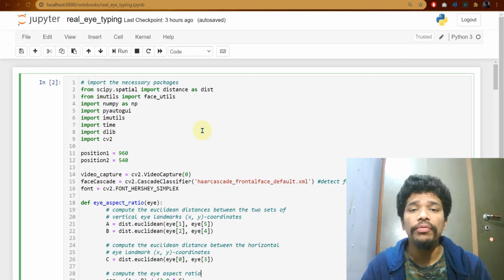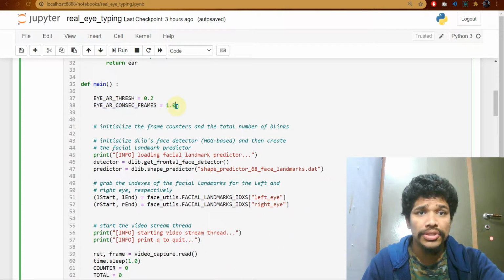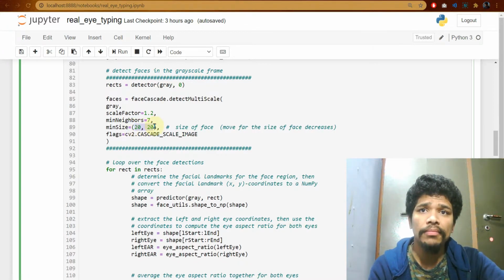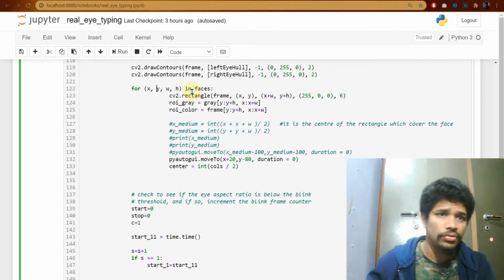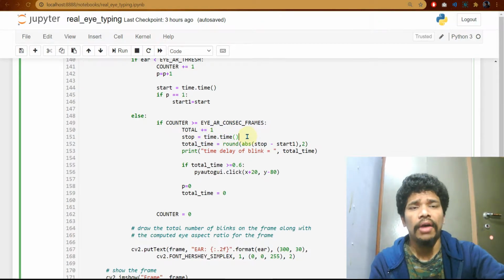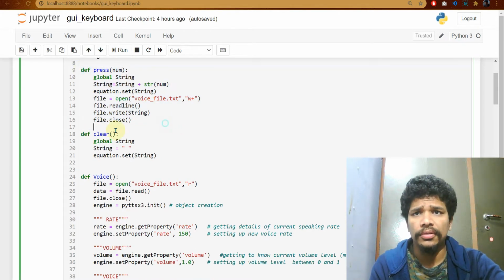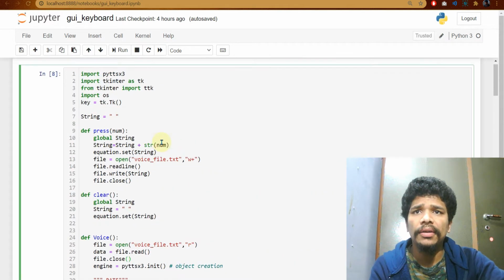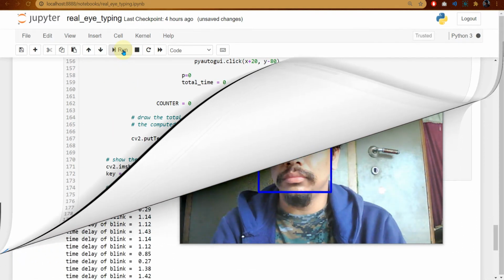Gesture Typing using Python and OpenCV | Project to help Handicapped Person | Experimentalist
In this project, we see how to make gesture typing using the movement of the face and blinking of the eye. We use face detection and eye detection. The mouse is controlled by gestures. This can also control your whole computer through gestures. This project is dedicated to Physically Challenged People.